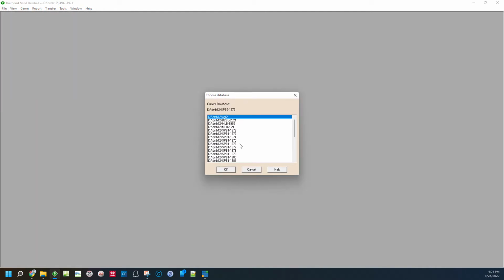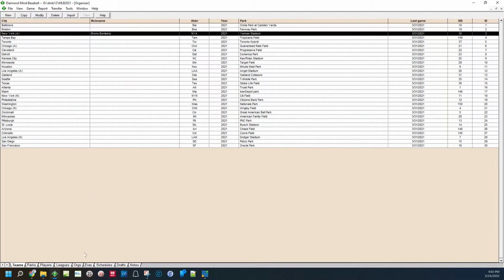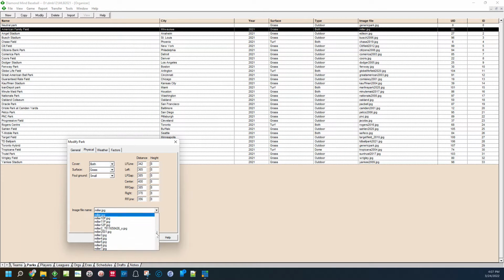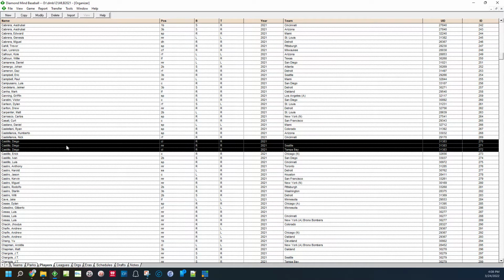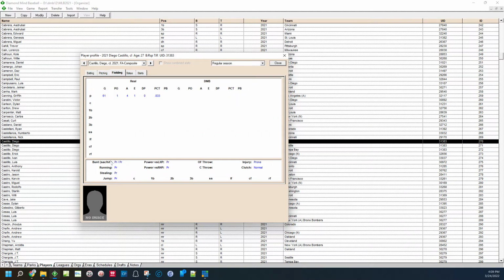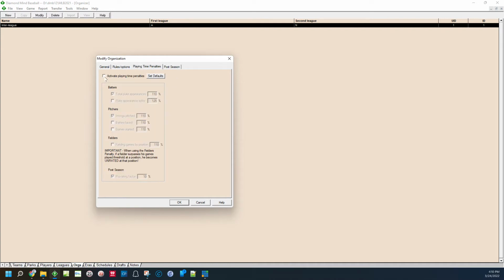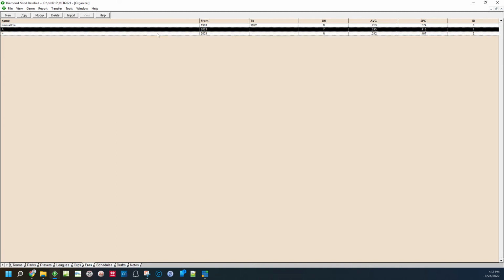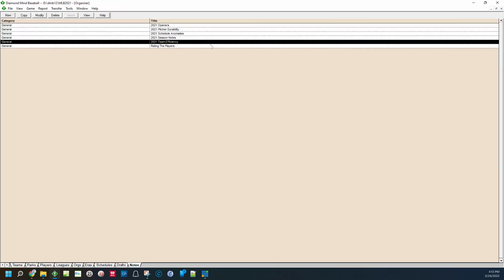DMB-Organizer function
This video goes into the ORGANIZER function of DMB, which where most of the administrative tools are located.